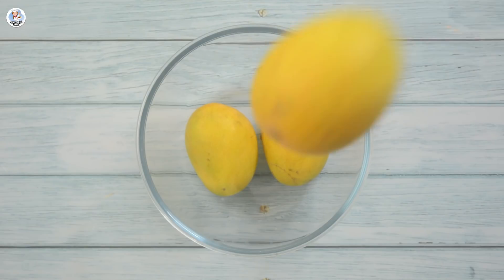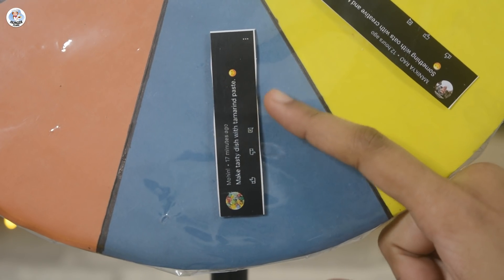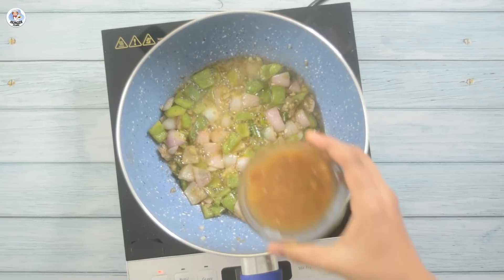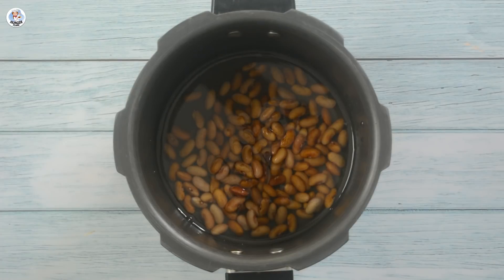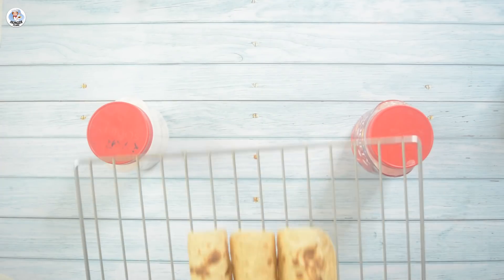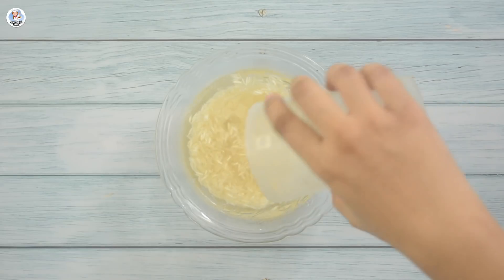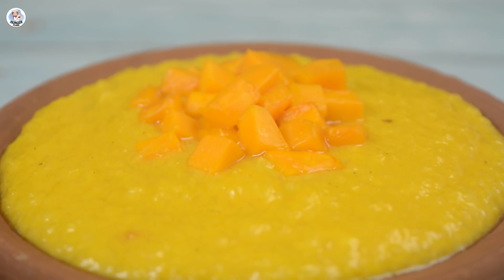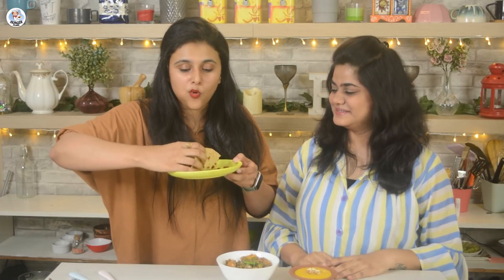Spin The Mystery Subscriber Wheel Challenge | Cooking 3 Course Mystery Meal | Food Challenge | HP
Download Cashkaro-
OR
Download the app from Playstore or App store and use my code HUNGER25 Download CashKaro from the link above and get ₹25 instantly CashKaro offers real cash for shopping online which you can transfer straight to your bank account!

Products Used:
Rigatoni Pasta

5 minute crafts recipe

5 minute crafts food hacks

5 minute crafts testing

life hacks

5 minute life hacks

5 minute crafts food